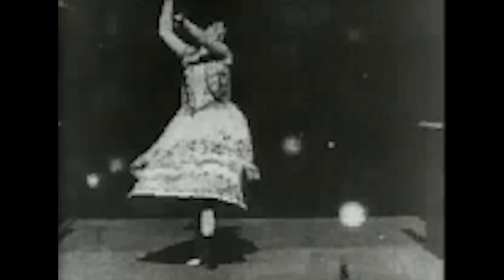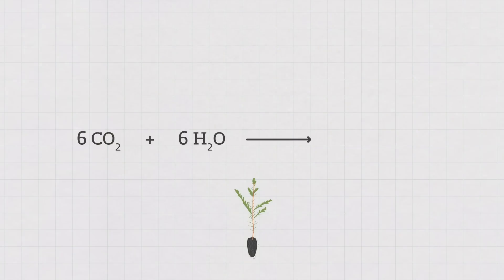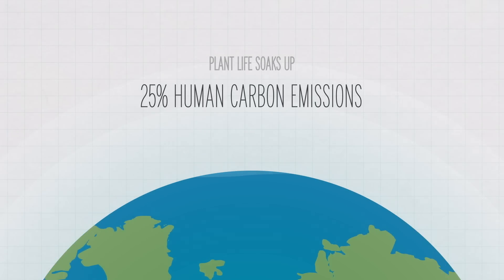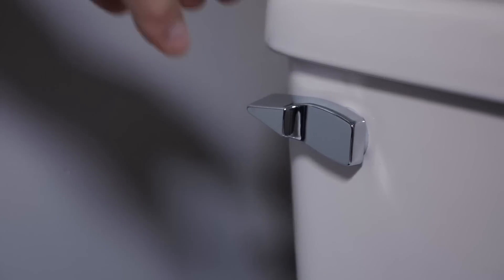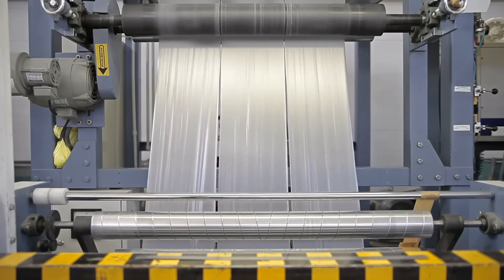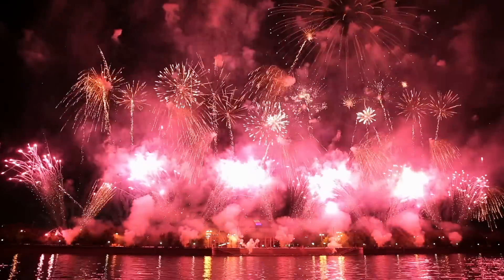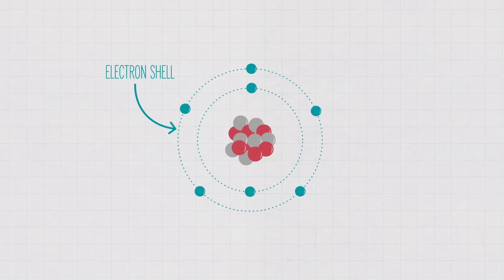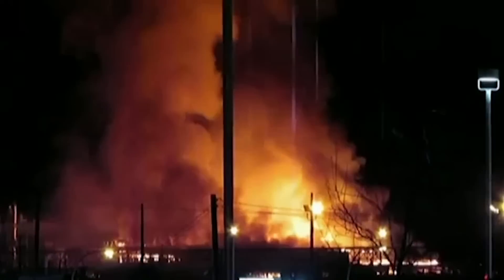Cellulose: From Trees to Explosives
Cellulose is everywhere. In fact, it is the most abundant organic molecule on the Earth! It’s in (but not limited to) our food, clothing, and plastics, and the cellulose compound nitrocellulose is used in explosives but also in things like x-rays, early silent films and nail polish. In this episode of Untold, a new YouTubeLearning series from ACS, PBS, and YouTube, we get into how this tiny molecule holds up so much of our modern world.

Credits:

Executive Producers:
George Zaidan
Hilary Hudson

Producer/Editor:
Darren Weaver

Assistant Editor:
Brett Kuxhausen

Animator:
Shea Lord

Fact Checker:
Bob Hunt

Archive Producer:
Annalea Embree

Scientific Consultants:
Michelle Boucher, PhD
Wolfgang Glasser PhD
Martin Hubbe, PhD
Gerald Kagan, PhD
William MacCrehan, PhD
Michael Marletta, PhD

Sources:
air handling systems
Dust explosion

CBC News
Sawmill Explosion